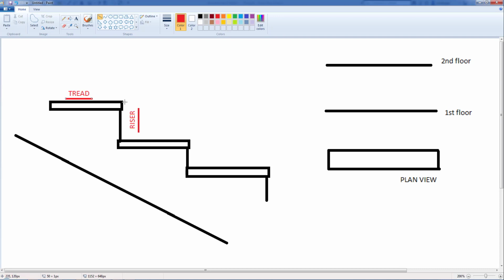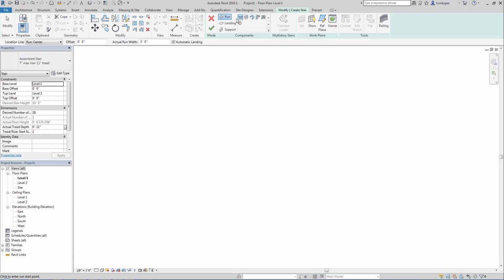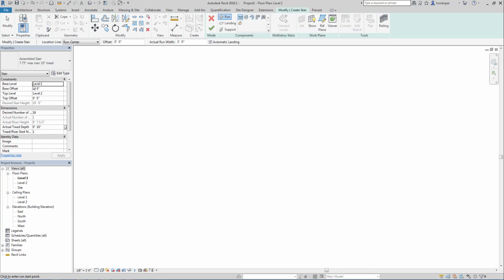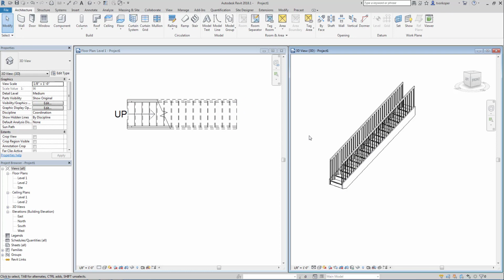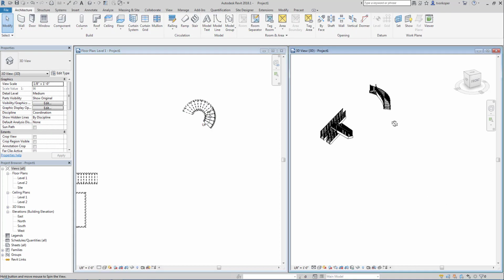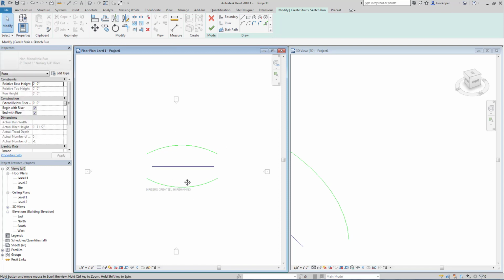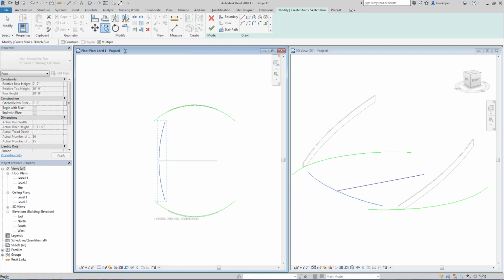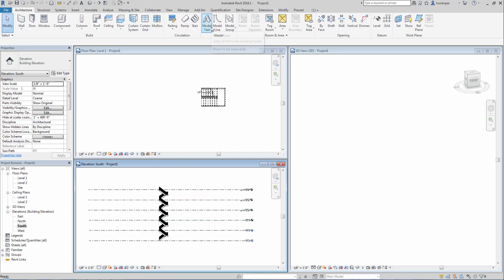Week 07 - 1 Stairs